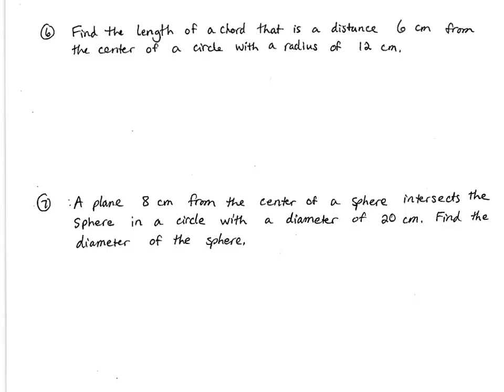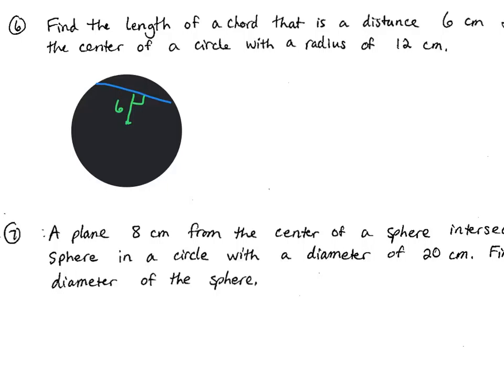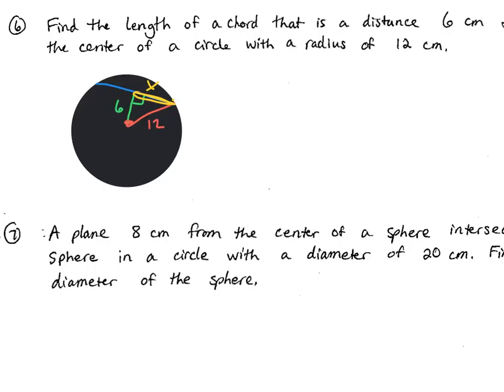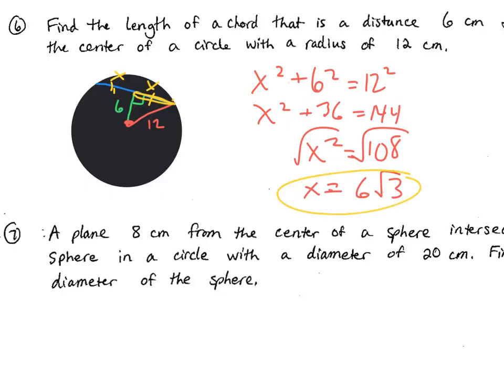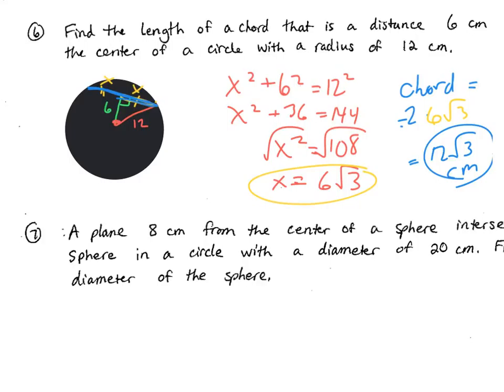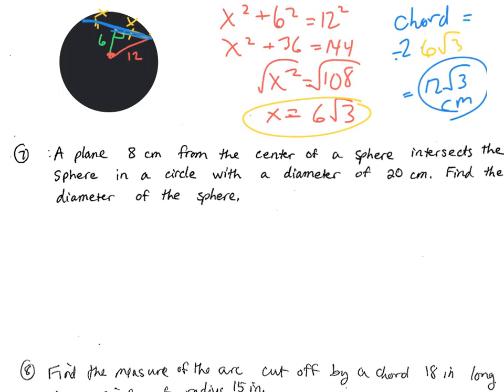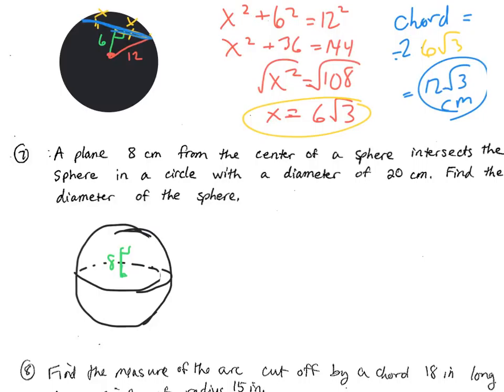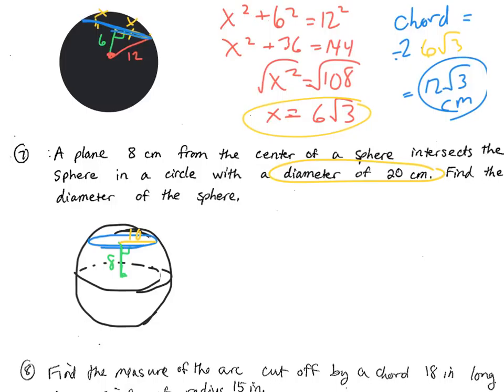Chord Examples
Description